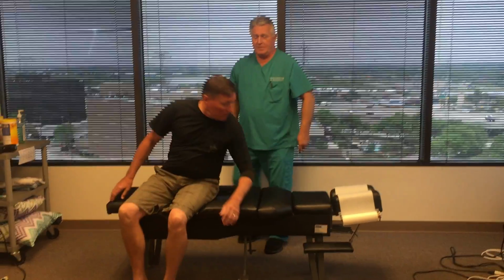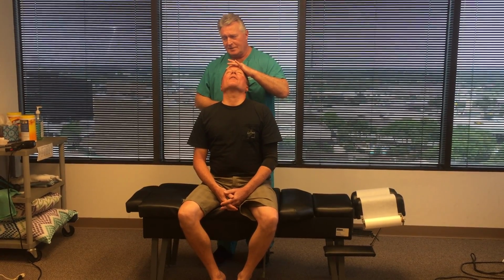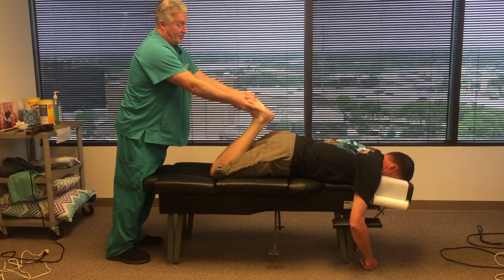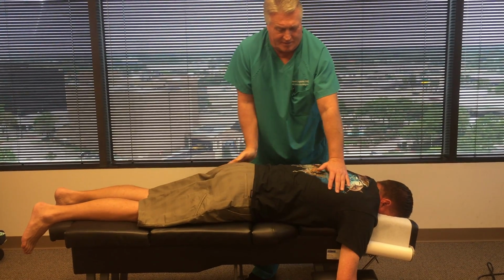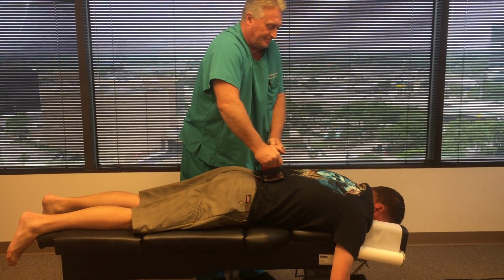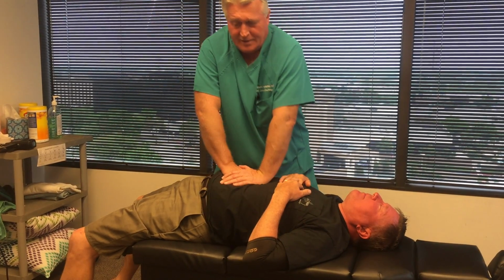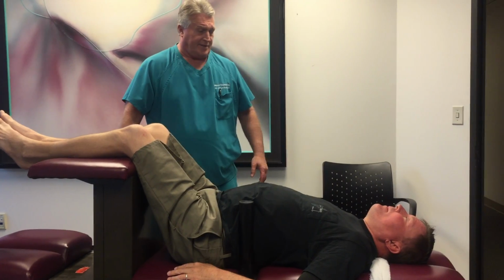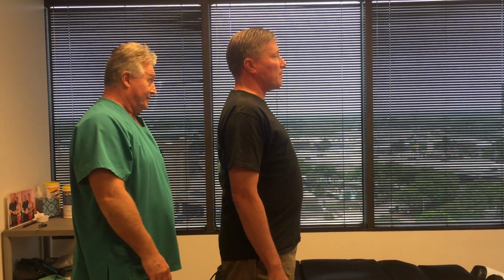Chiropractic Comprehensive First Visit Birthday Present At Advanced Chiropractic Relief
Located at:
363 N Sam Houston Pkwy E Suite 1060 Houston Texas 77060 Chiropractic Comprehensive First Visit for a Man from South of Houston as a Birthday Present At Advanced Chiropractic Relief. If you ever wondered what it is like to be a new patient at Advanced Chiropractic Relief this is a great video for you. John drove an hour and a half to come to us for his birthday present from his wife because he had been watching us on YouTube with his staff and decided that is what he wanted for his birthday this year so this is a first visit comprehensive orthopedic/neurological examination, palpation, posture evaluation and adjustment at Advanced Chiropractic Relief with Your Houston Chiropractor Dr. Gregory Johnson. If you've ever been to a Chiropractor then you will know the difference in what we do at Advanced Chiropractic Relief by watching this video because what you see is what you get at Advanced Chiropractic Relief. Let us prove it to you by calling or clicking today for Advanced Chiropractic Relief.